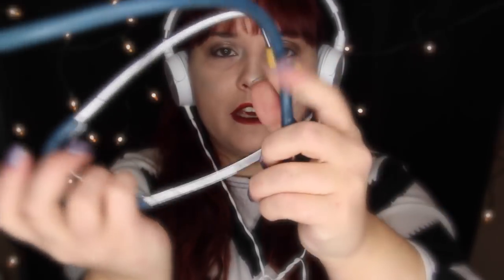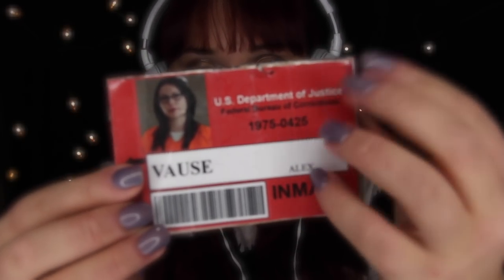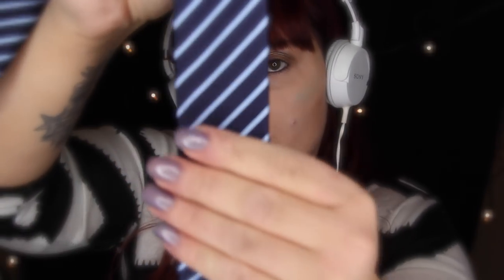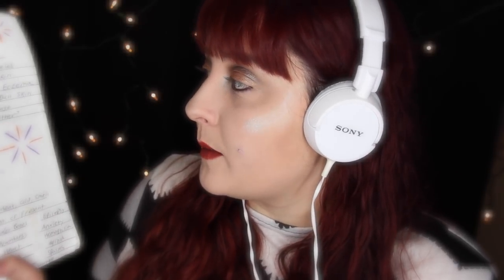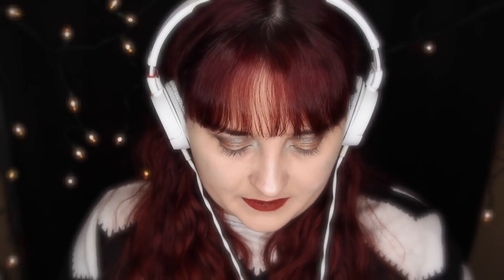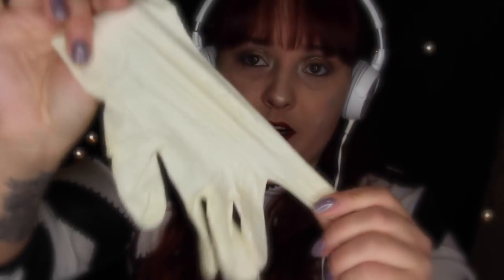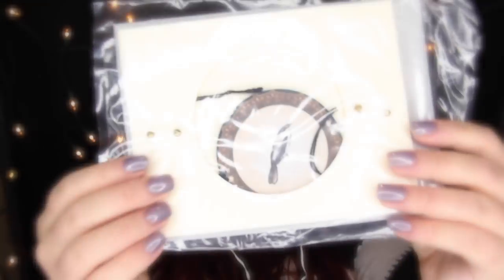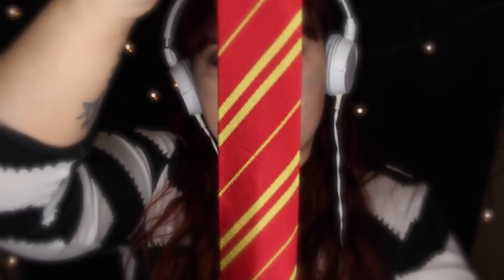What’s In My Prop Drawer? 📦 ASMR Triggers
Various Triggers, going through my props drawer from past videos!
This Video was made for ASMR. ASMR can be used for Relaxation, Sleep and Head Tingles. With how stressful life can be I hope to bring some sort of Escape from that anxiety, stress or Insomnia.

Now On Streaming Platforms (Pandora, Rhapsody, Spotify, Youtube Music, ETC)

Made and Produced to view on the CalmingEscape YouTube Channel.